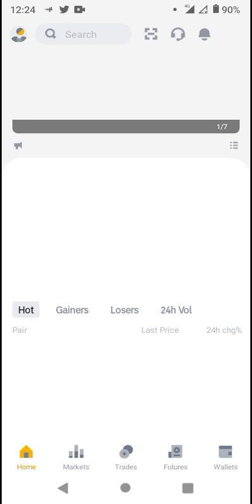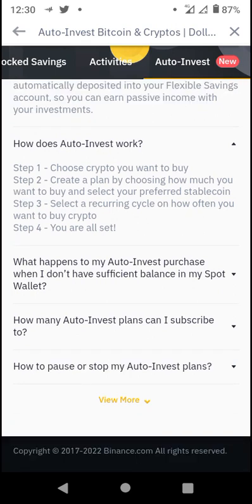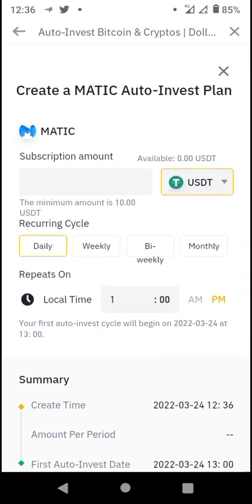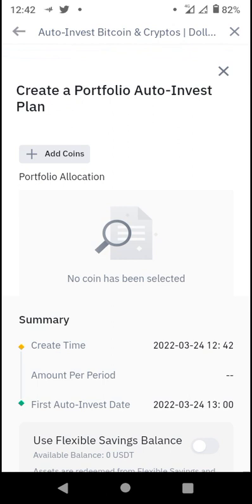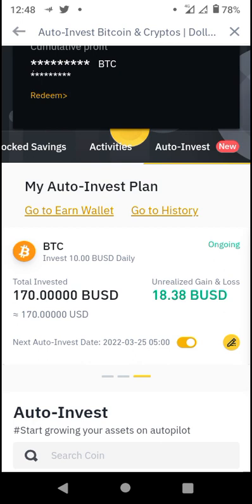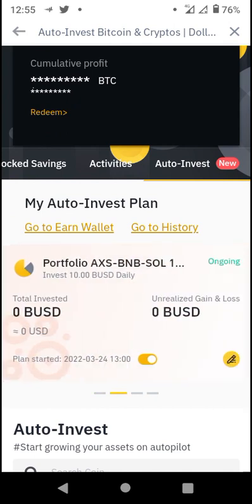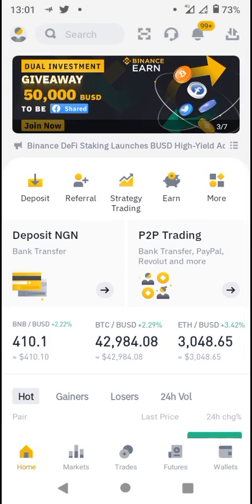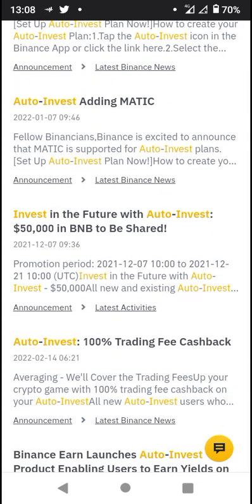Binance Auto-Invest & Portfolio Plan Explained - Binance Earn | How To Use The Portfolio Plan Today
The Binance Auto-Invest allows users to regularly invest in cryptocurrency with a pre-determined amount and accumulate your crypto holdings. With the new Portfolio Auto-Invest plan, users can now diversify their crypto holdings and increase coverage.

Masked Squid NFT - Enjin x Coinmarketcap (3 Masked Squid NFTs)

Enjin

Claim Masked  Enjin Wallet NFT - Link Below | Coinmarketcap NFT

previous ones below

Claim Enjin NFTs Pt.1 | Free NFT | CoinMarketCap x Enjin Wallet

and

scan

Coinmarketcap Diamonds & Crypto Updates Here